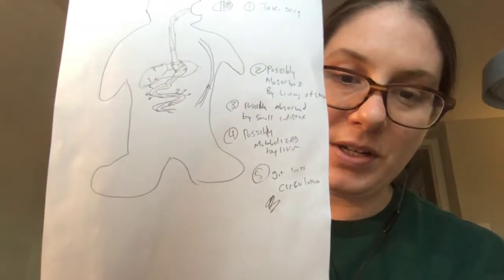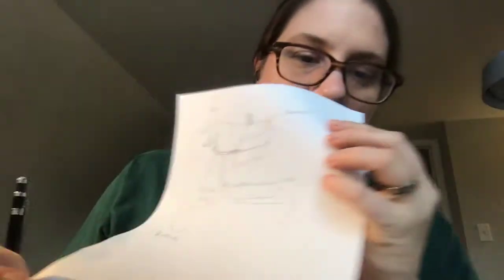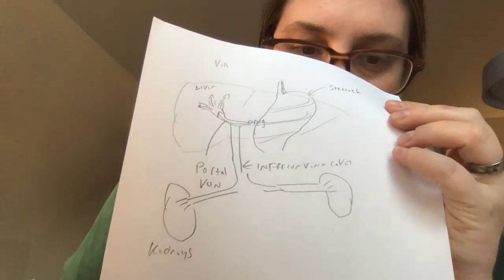lec 21 sup 1 part 2